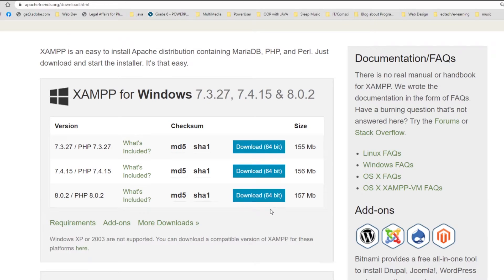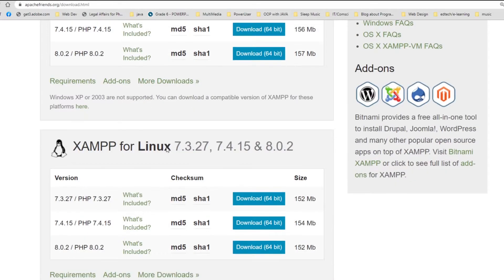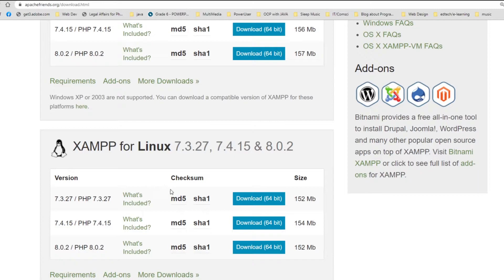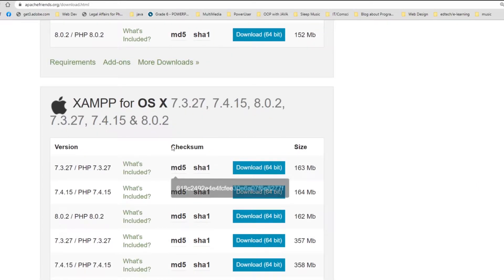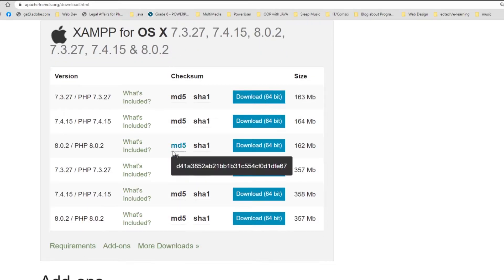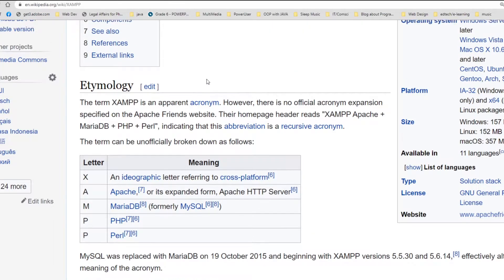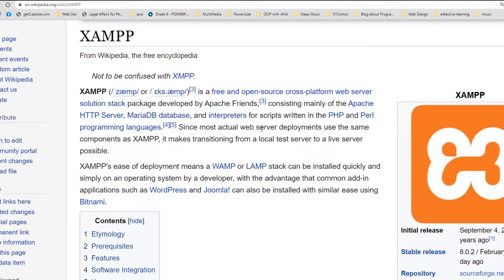What is XAMPP?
XAMPP is an Apache distribution containing MariaDB, PHP, and Perl.